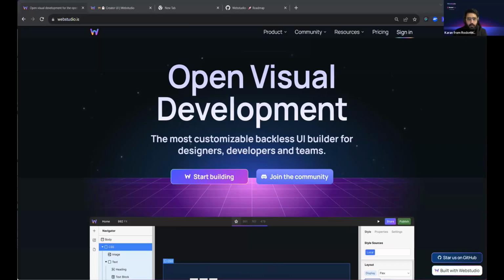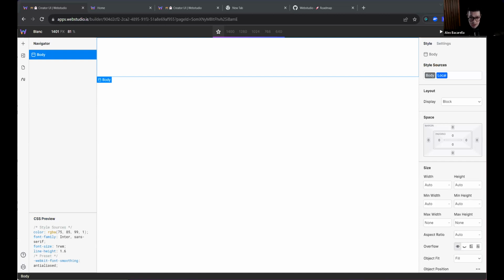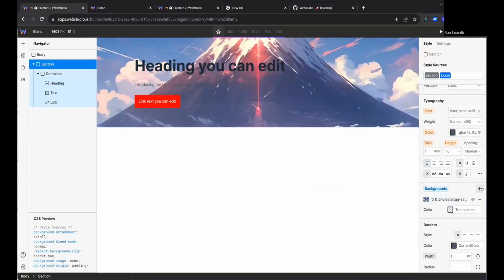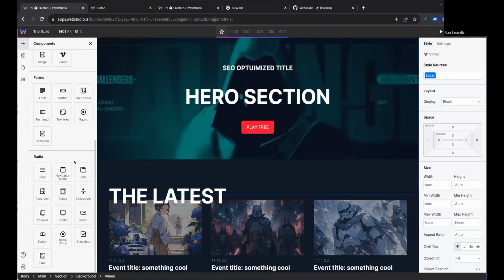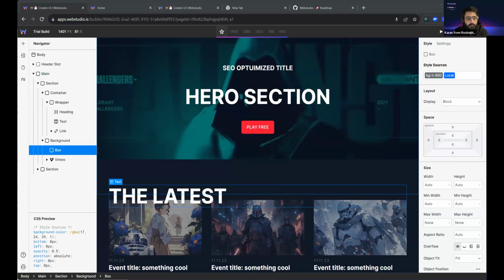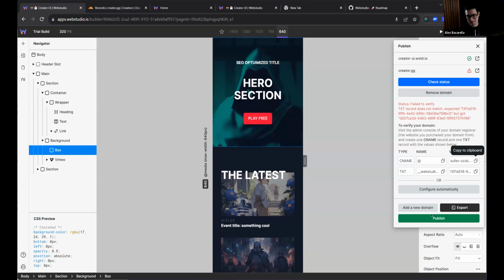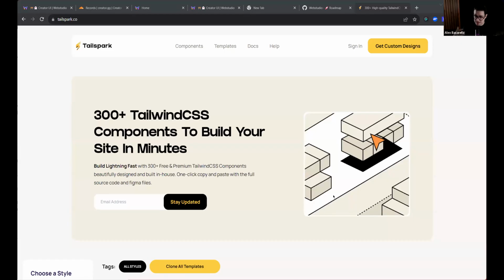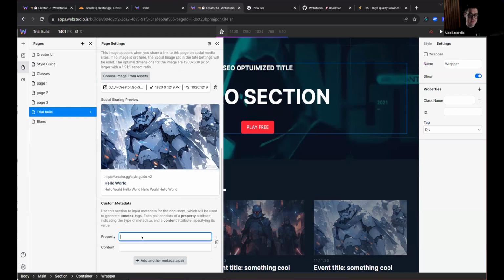Webstudio - the bridge between great design and high-function (Webinar Replay)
Have often do you wish you could build beautiful websites but don’t have the programming skills to do it?

You might know some HTML and CSS
You’re a good implementer but not yet a programmer
You have a designer’s eye
You create designs in Canva, Figma, Photoshop, or similar tools with ease
But slapping code together is just not your thing?

Java who?
Git..what?
Cron…when?
Endpoint…how?

If you prefer not spending 6 months to a year in a cave learning basic coding skills or just don’t have the energy to do it…

We have dug a loooooooot deeper in this webinar with Alex, Co-Founder, and Head of Growth at Webstudio.

We talked about Radix Elements, CMS, Templates, and How Webstudio is going to be a beast in 2024 matching what Webflow already has.

The deal is LIVE and the BFCM Discount ends in the next few hours, grab the deal